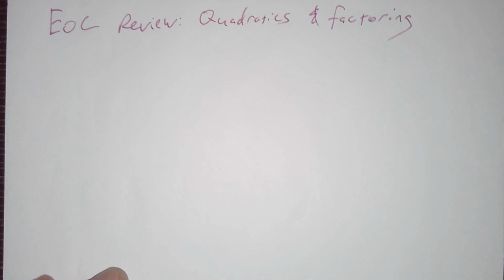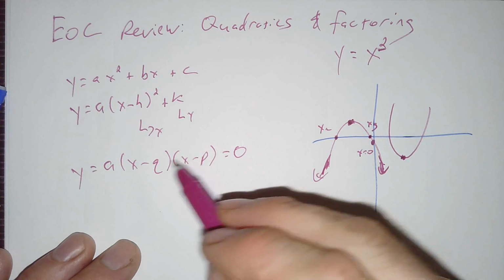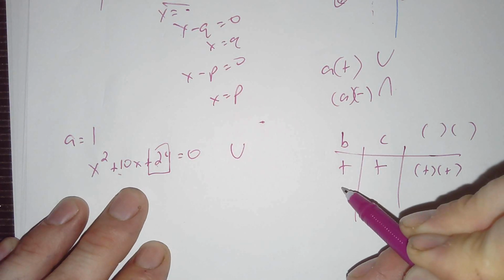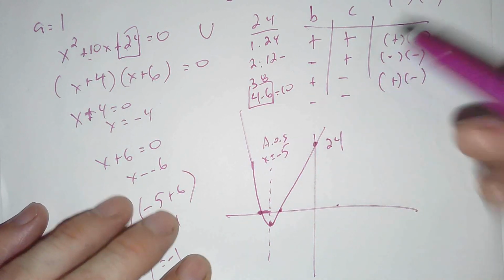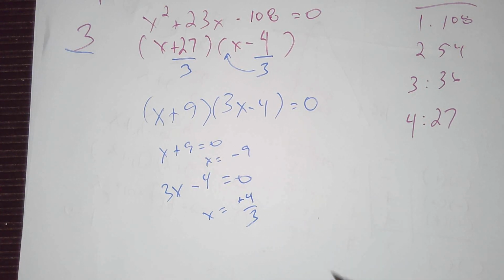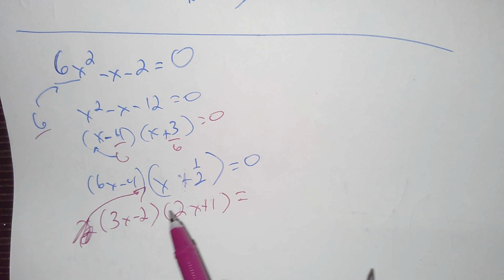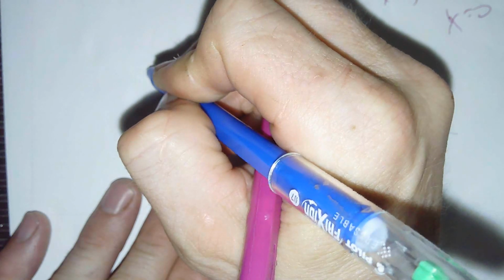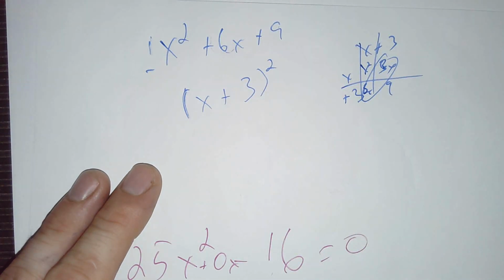EOC Review Quadratics and factoring